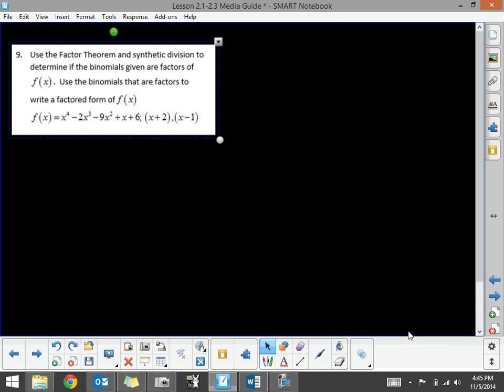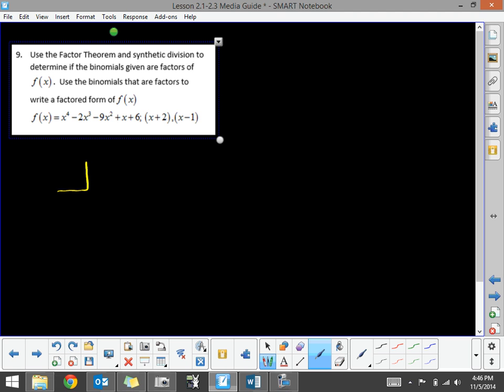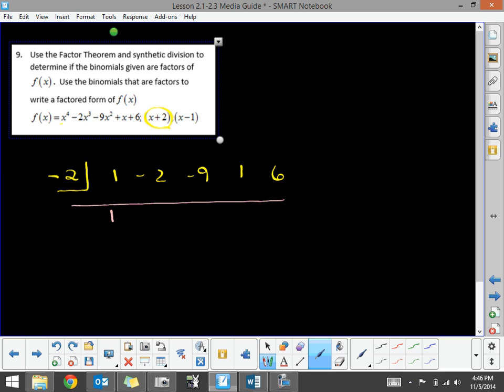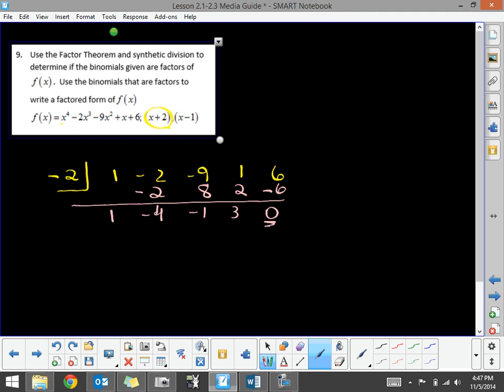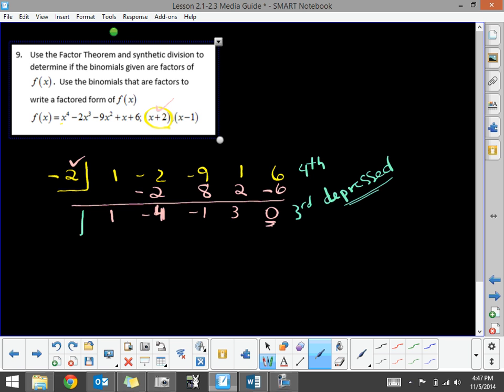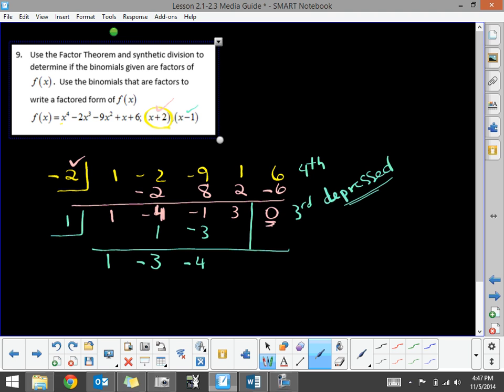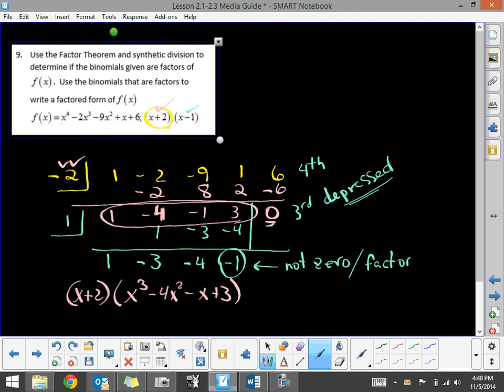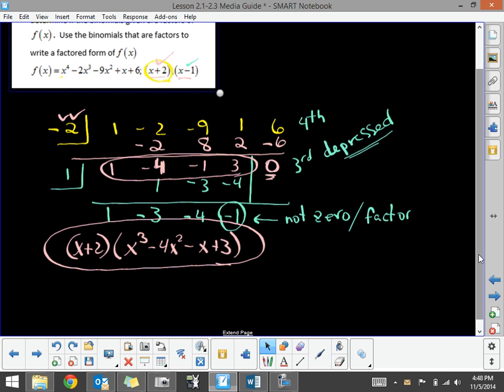Lesson 2 1 2 3 Q9